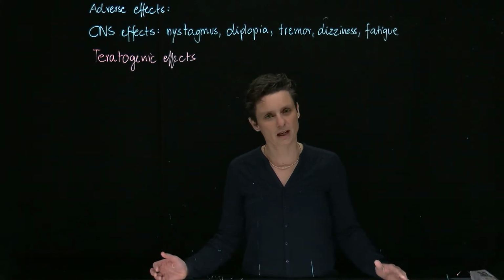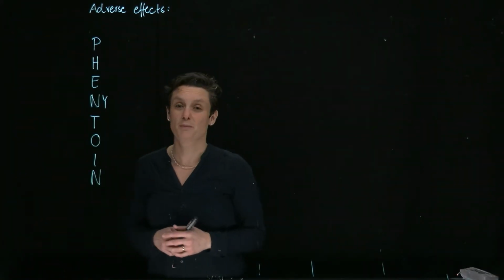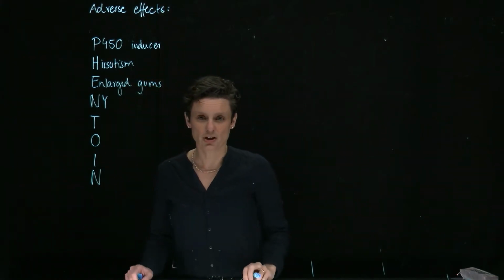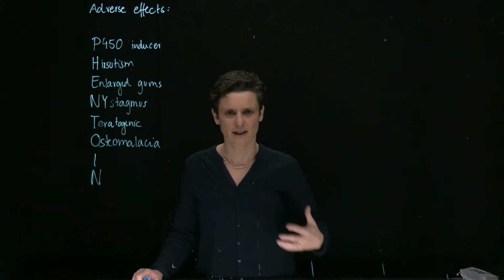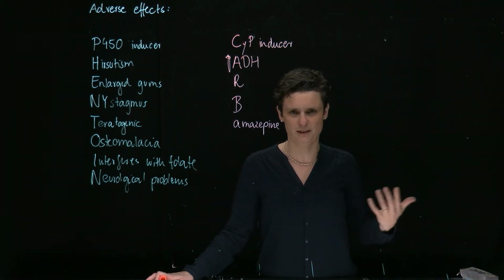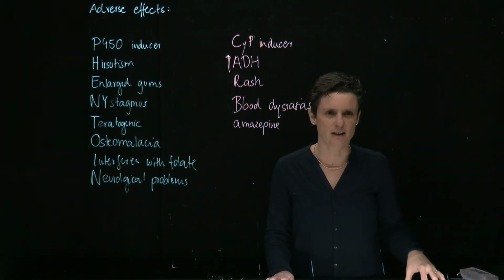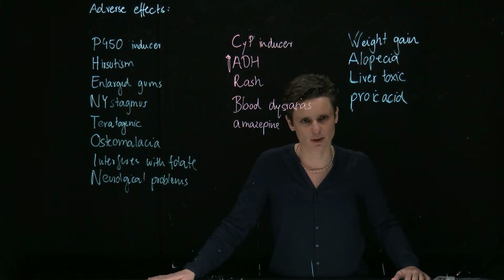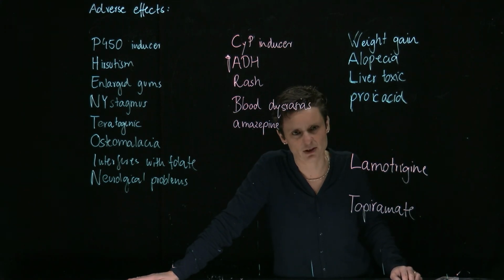Brandl's Basics: Antiseizure medications (3/3): Adverse effects